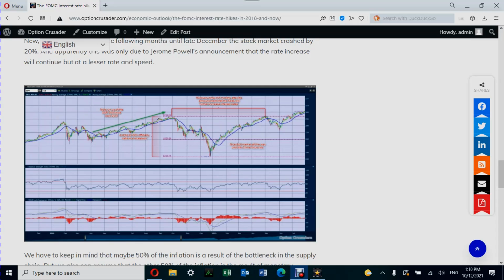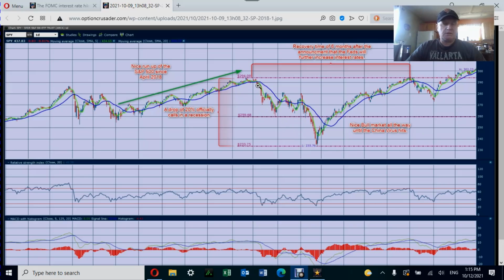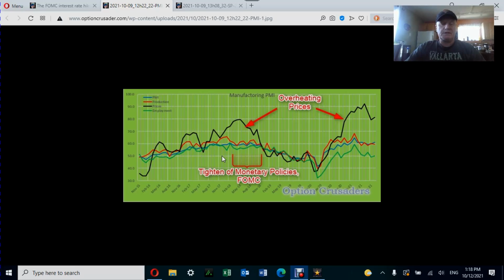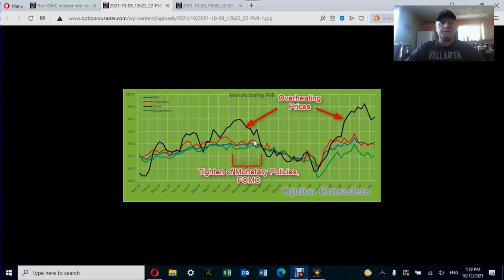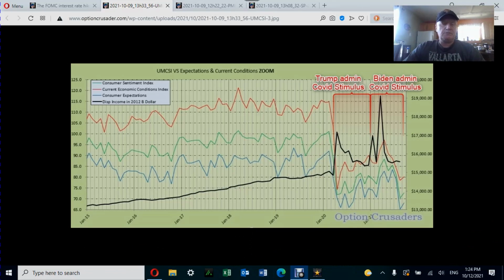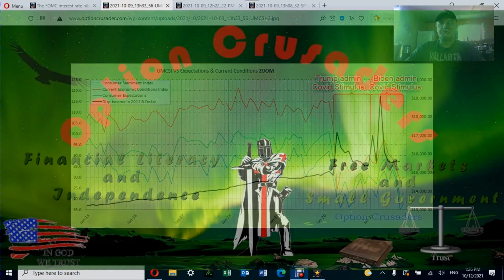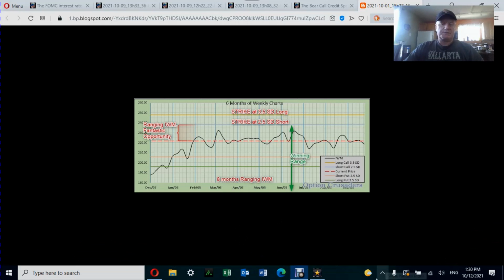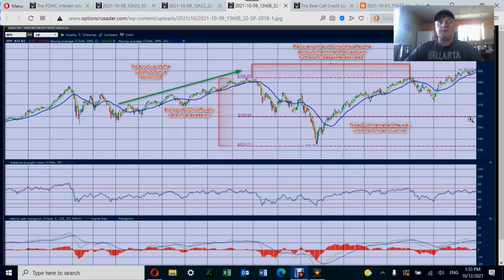2018 Interest Rate Hike 1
What is the difference between 2018 and 2021 and the coming Stock Market crash? There are similarities and there are huge implicating differences.